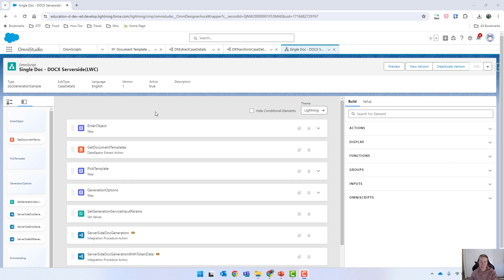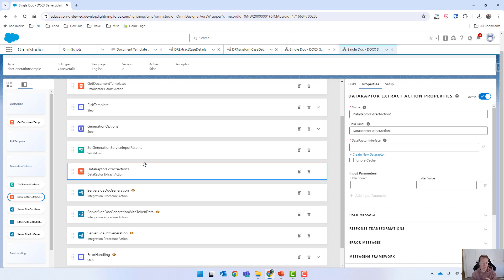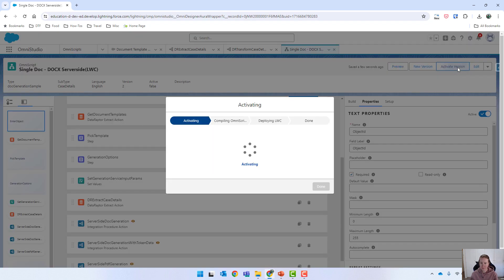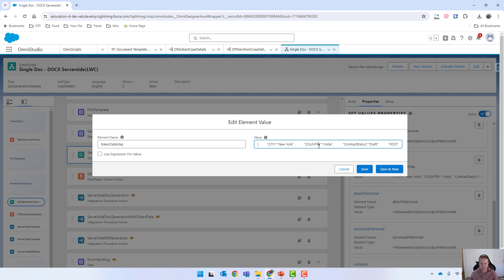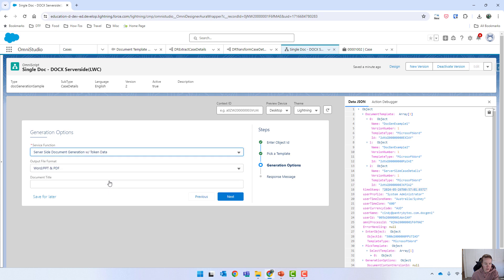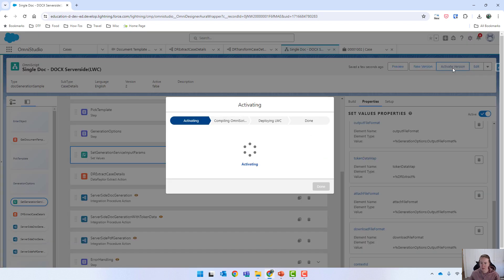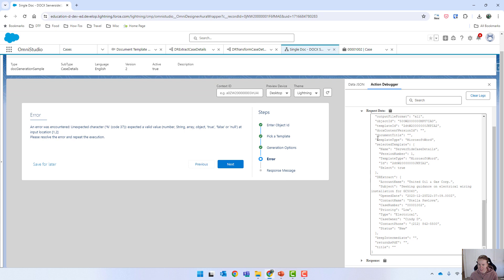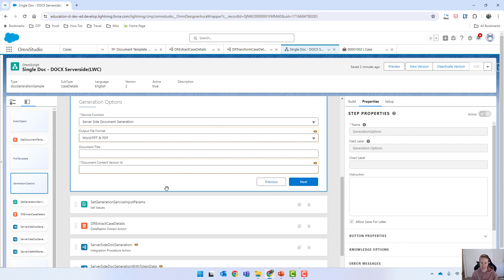Quick look at OmniStudio server side document generation with token data [EP-19]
In this video I briefly go through what server side with token data generation is. This is just a quick look and I will post a more thorough video in the upcoming weeks.

Note: I do experience a strange error when generating the document at the end of the video. It was because I had the SetValues component before the DataRaptor Extract component.